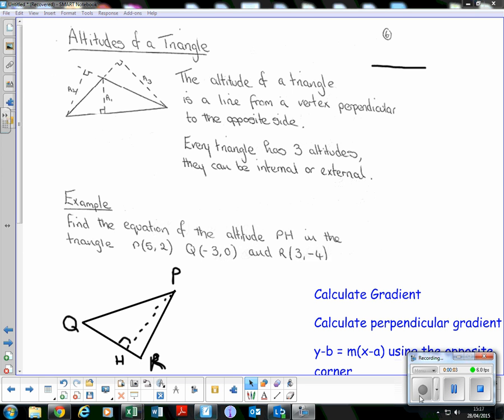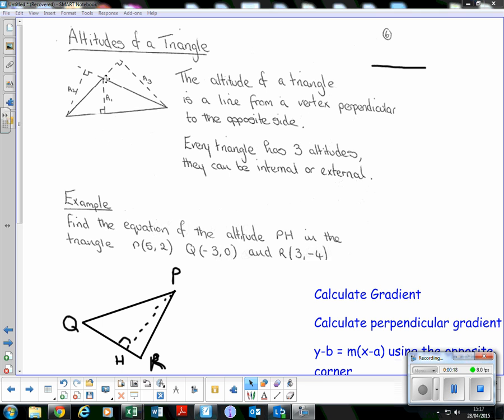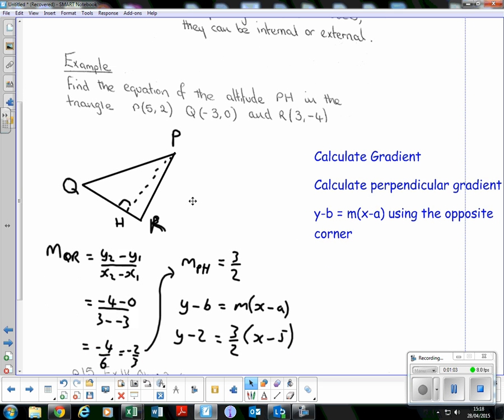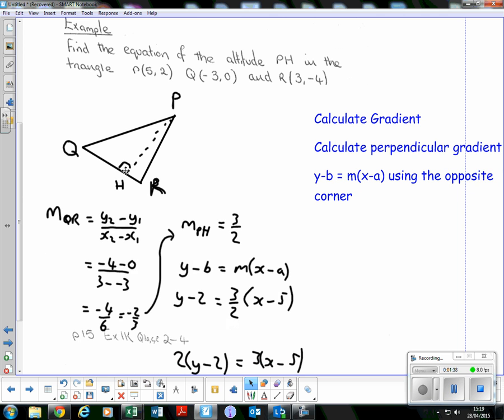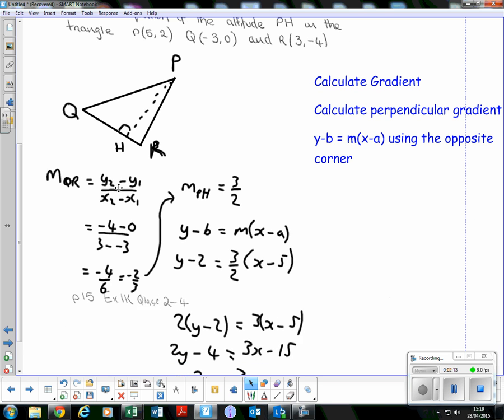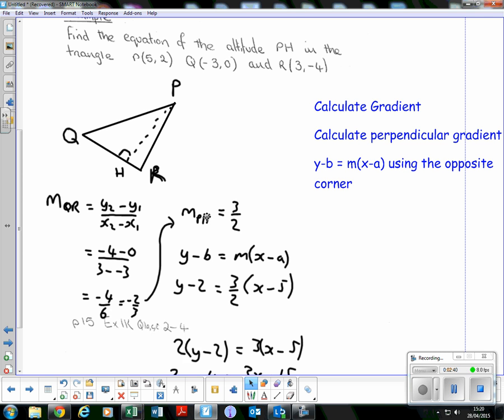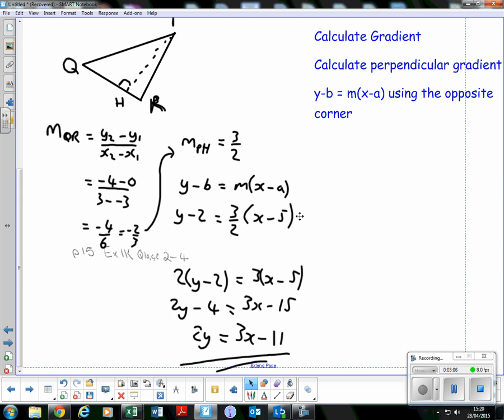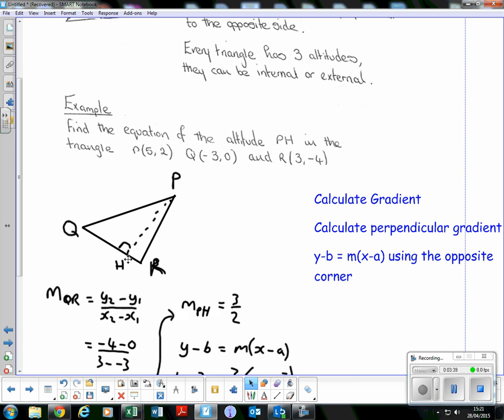Old (Pre 2015) SQA Higher Maths - Straight Line - Lesson 8 - Altitude of a triangle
SQA Higher Maths - How to find the altitude of a triangle plus a talk through example